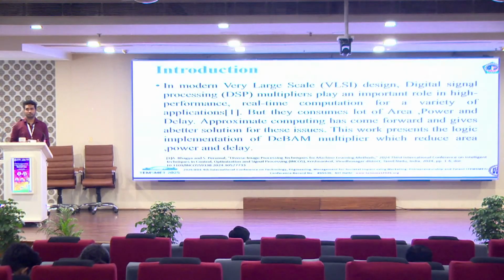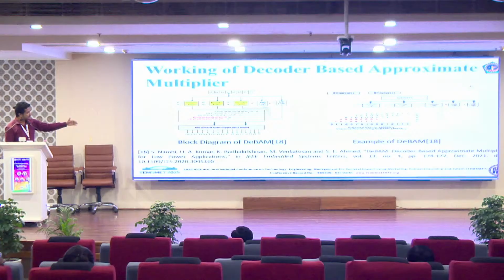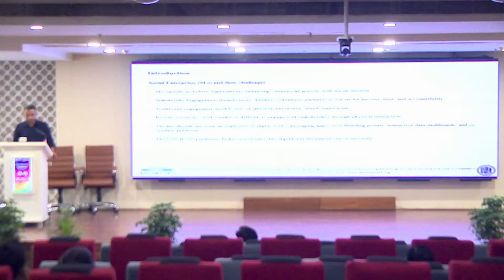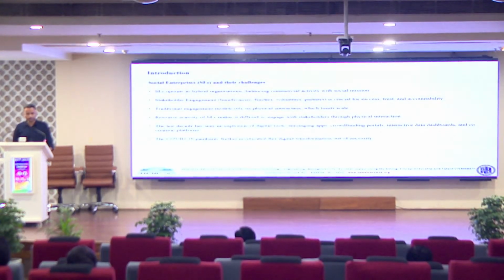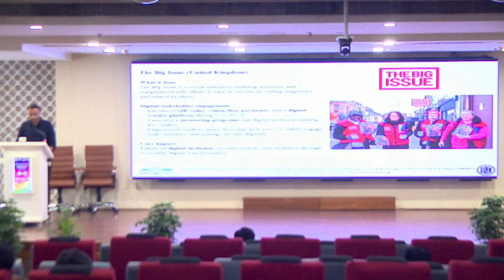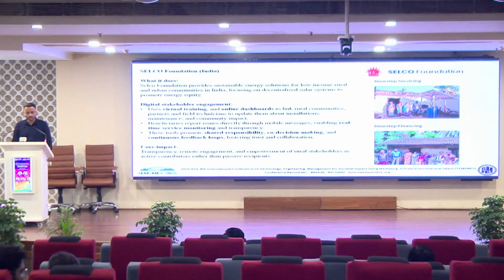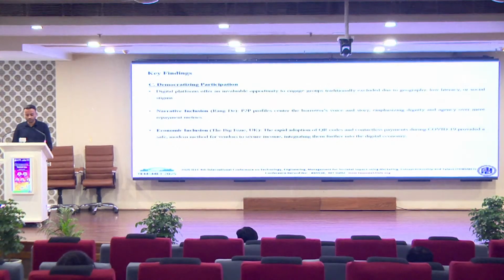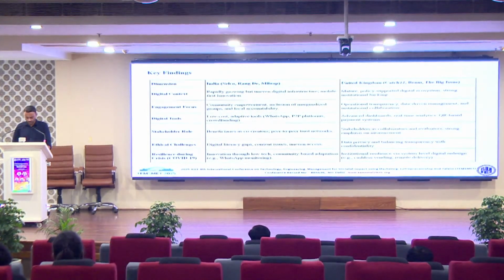AI Workshop NIT Delhi Live Stream